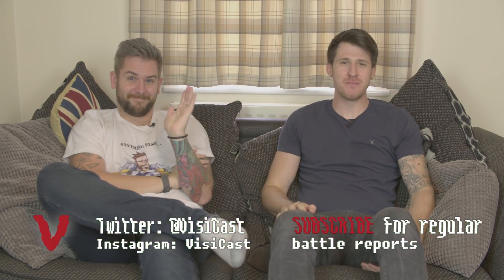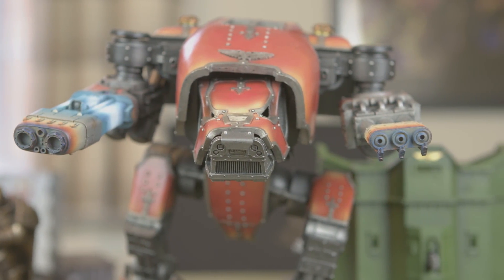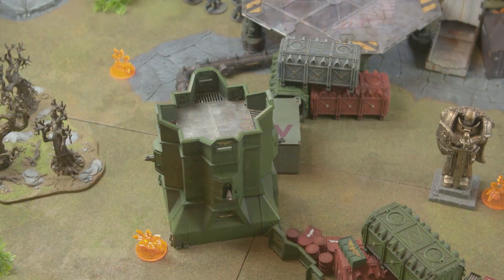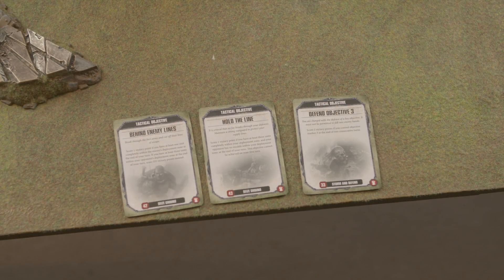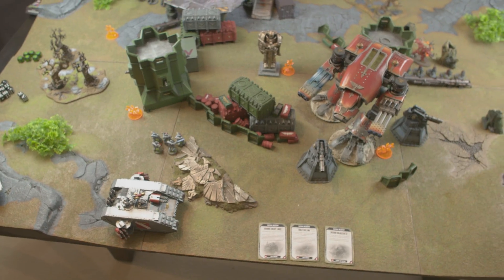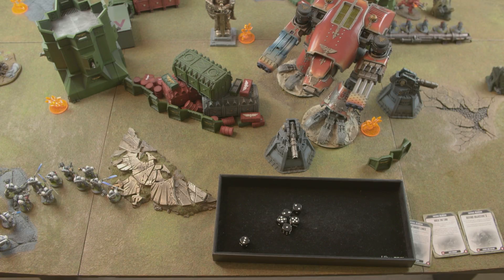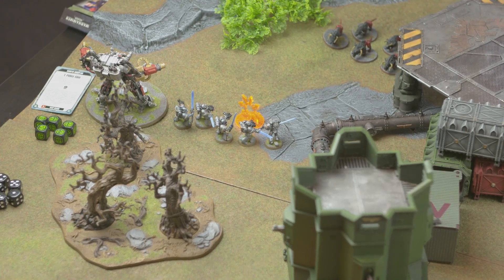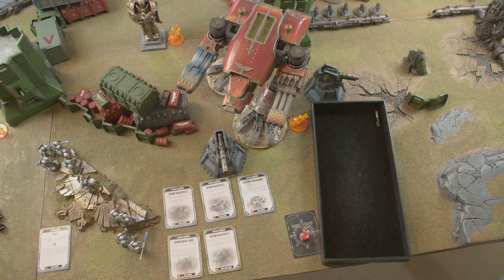WARHOUND TITAN! Warhammer 40k: 8th Edition Battle Report | Chaos Daemons vs Grey Knights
Sam brings a Warhound Titan to the table in this epic 40k battle report! In this batrep we see Sam from the Emperors Path bring his Chaos Daemons, of the Khorne variety. And for good measure he throws in an actual Warhound Titan! John brings along his Grey Knights list. Featuring some Dreadknights and Purifiers.

The game stays close until the very end, the sign of a great battle report.

If you liked this 8th edition warhammer 40k battle report make sure you watch some of our other batreps, tactic videos or 40k army showcase videos.

Visicast on Instagram: @ Visicast
Visicast on Twitter: @ Visicast